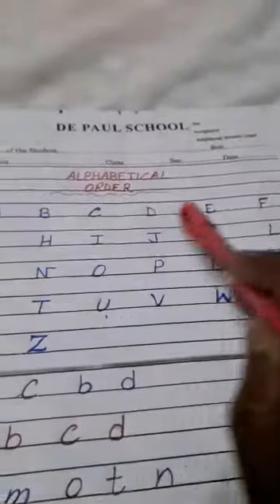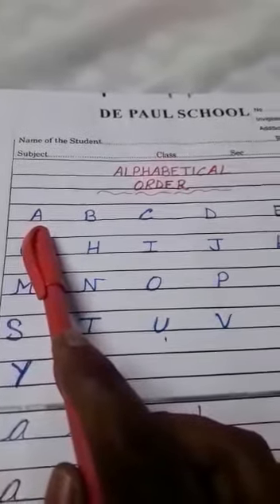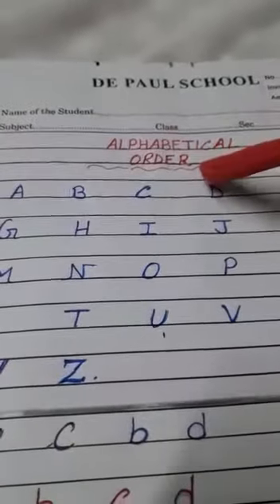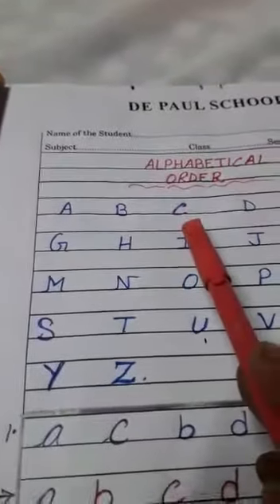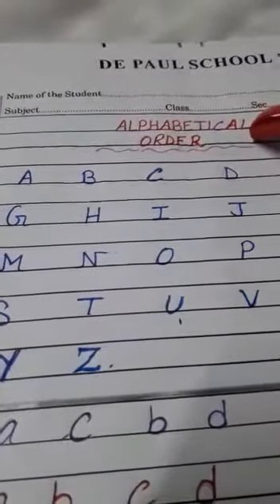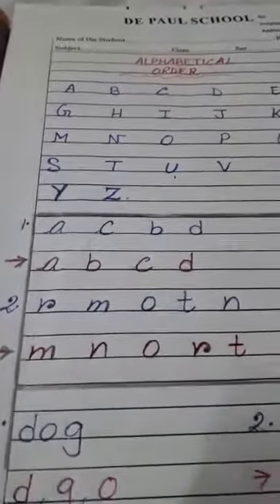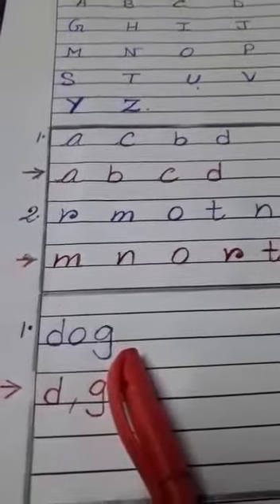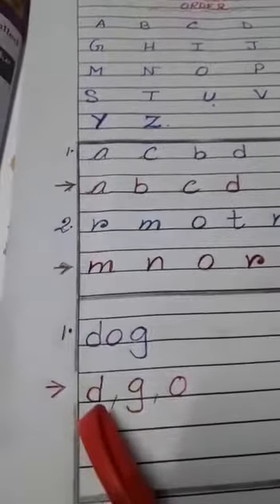STD I, ENGLISH LANGUAGE, CHAPTER 2, PART 1